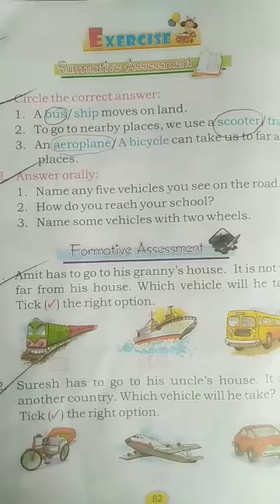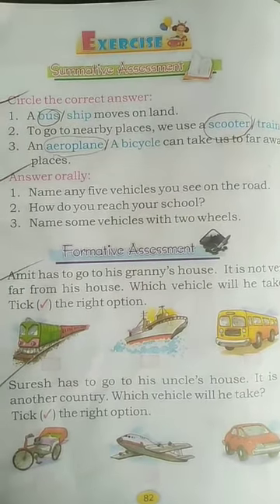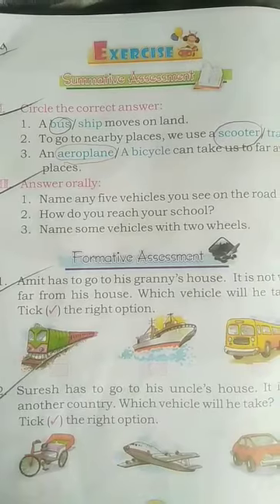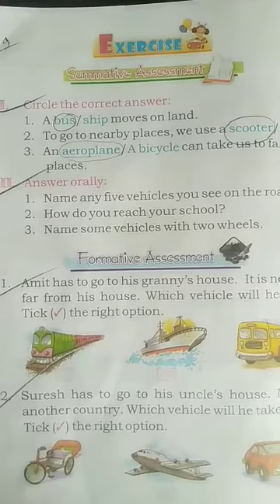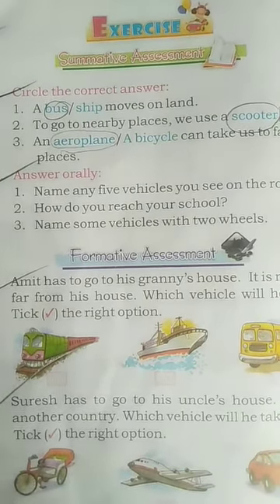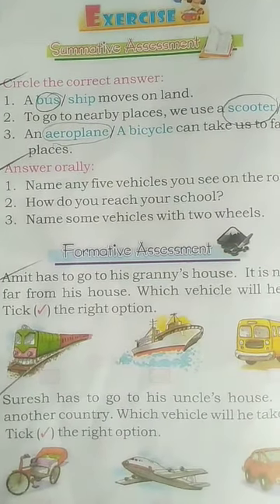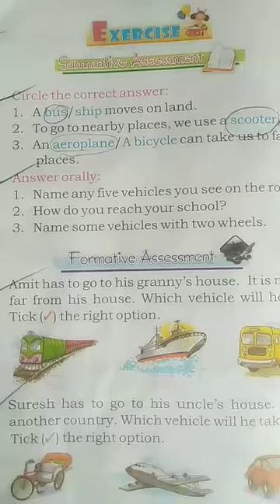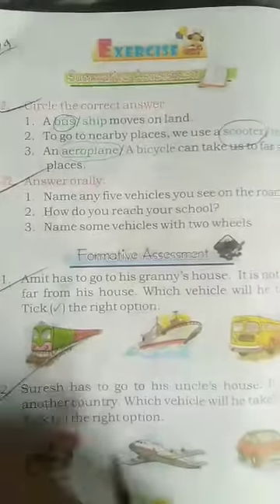Class:-STD-1, Sub-Science, Term-2, Day-19.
Types of Vehicles (Exercises)